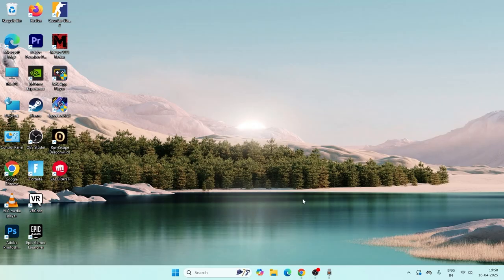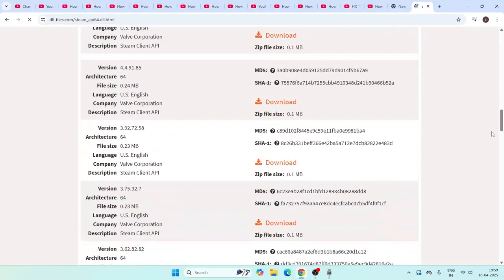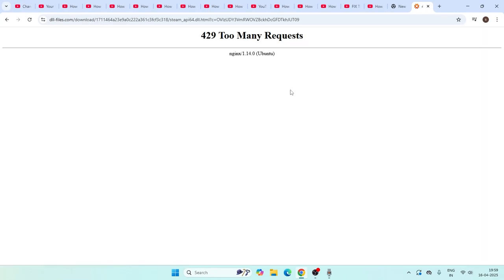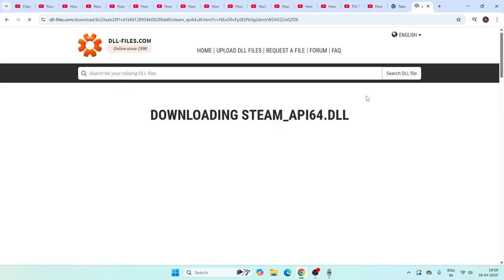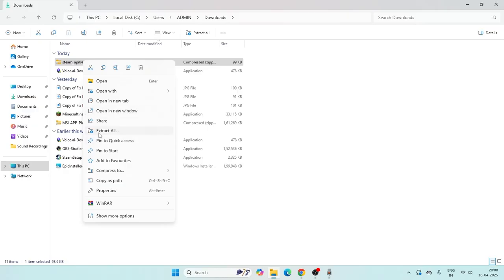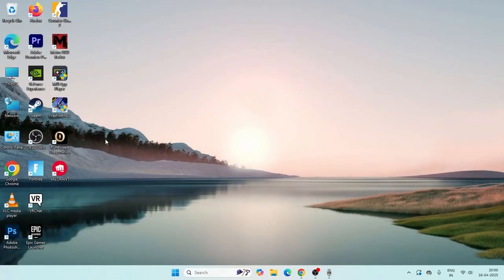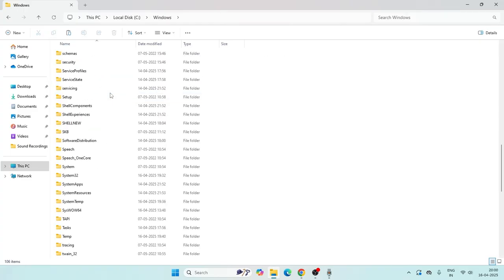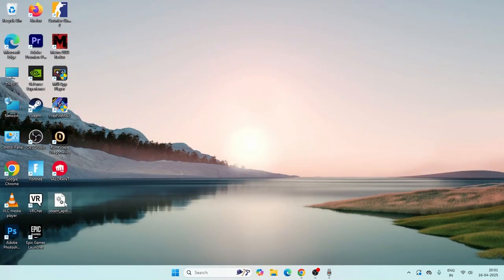How to FIX The Code Execution Cannot Proceed Because Steam_api64.dll Not Found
In this video I’ll show you how to fix the "The code execution cannot proceed because steam_api64.dll was not found" error, which often occurs when trying to run Steam games or apps.